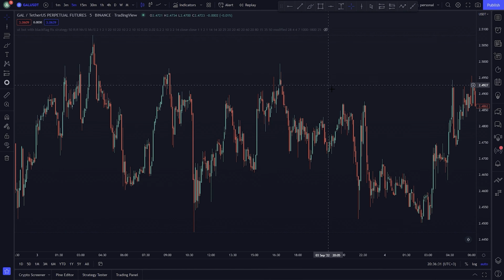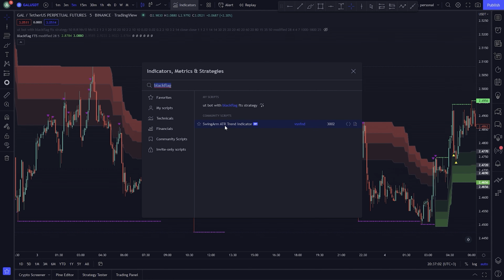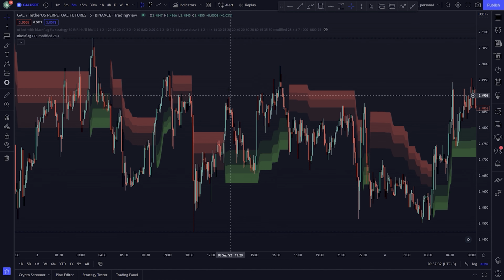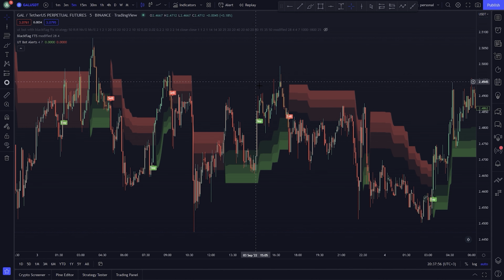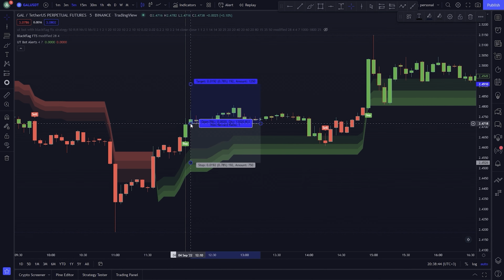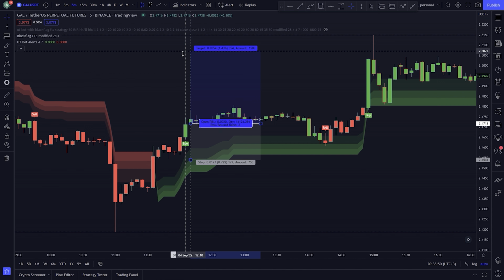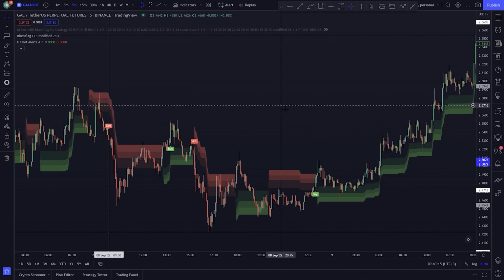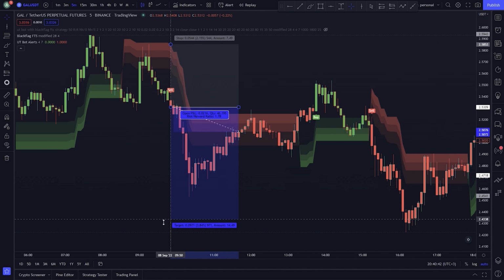Buy Sell Indicator For Scalping Strategy With Free Code